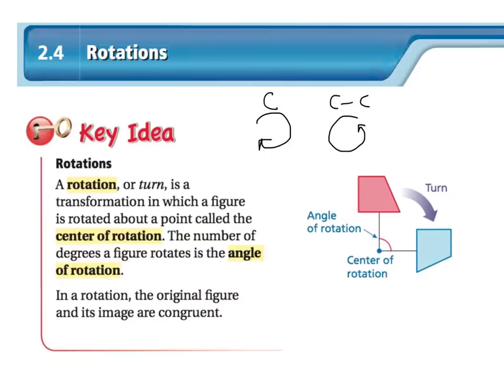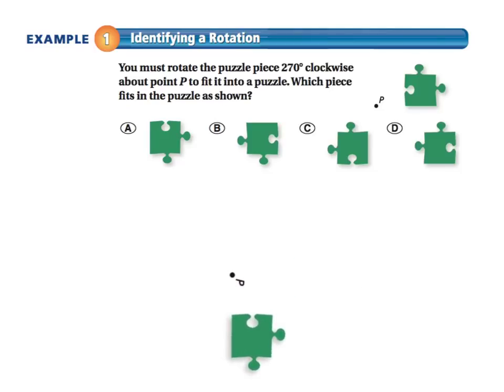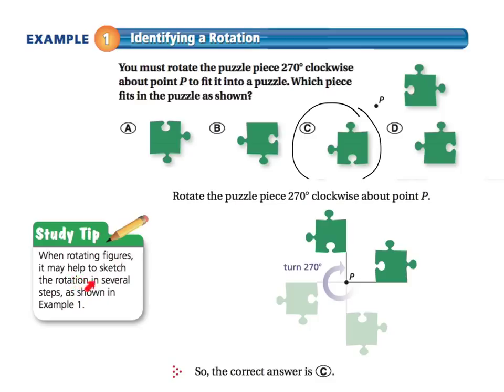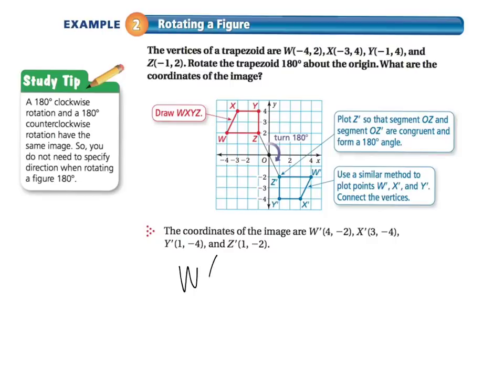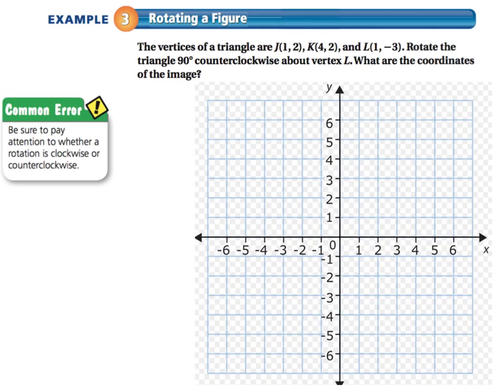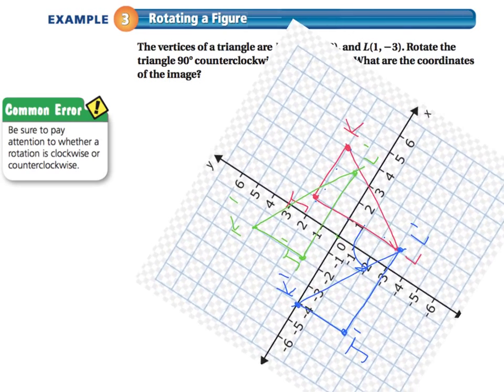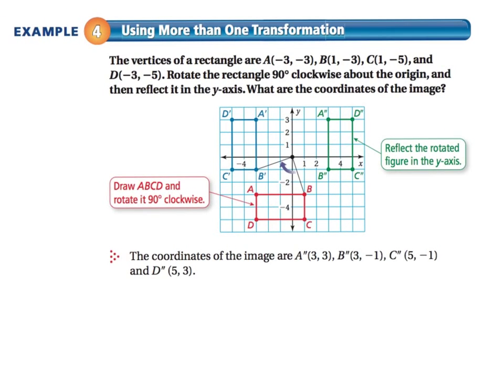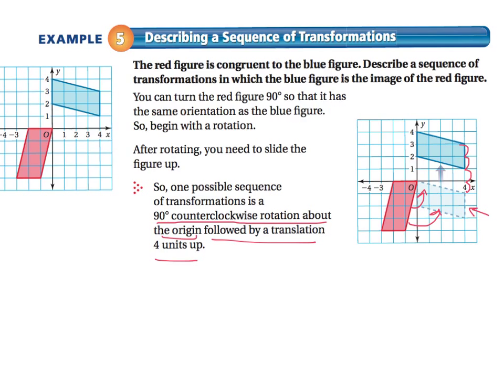6th TAP, section 2.4 - Rotations